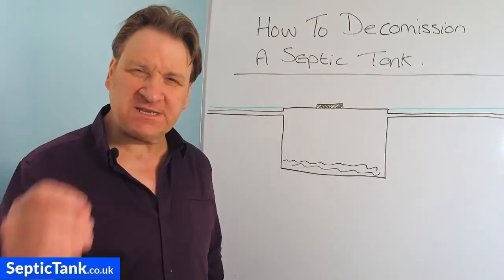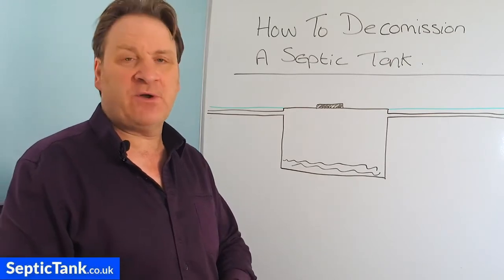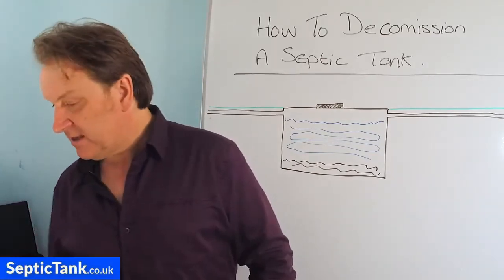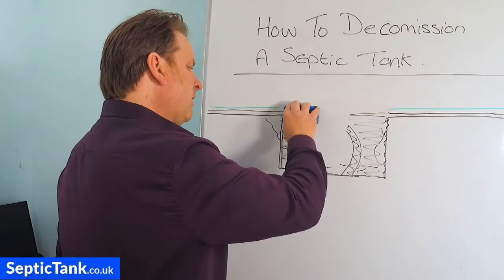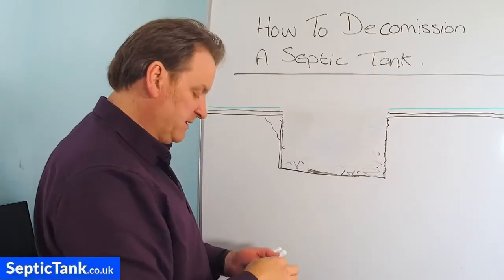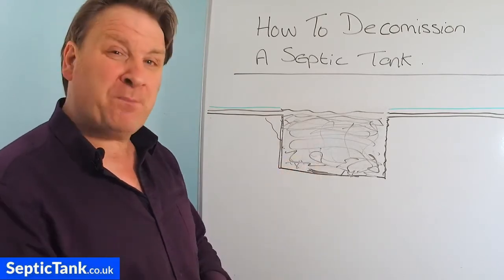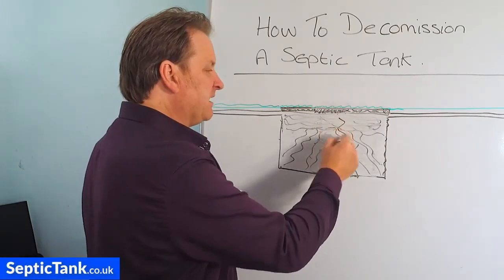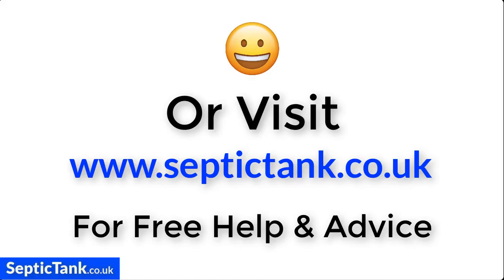how to decommission a septic tank - decommissioning a septic tank uk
Do you have an old septic tank that will become redundant?
Do you have an old septic tank that needs to be decommsioned?
How you you decommission an old septic tank?
Can you decommission an old septic tank?
This video will answer all these questions for you.